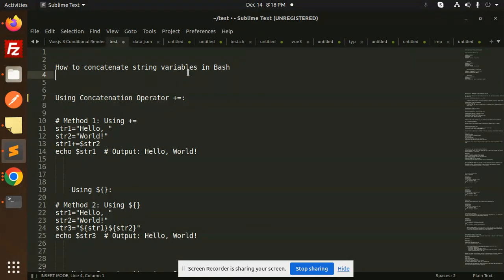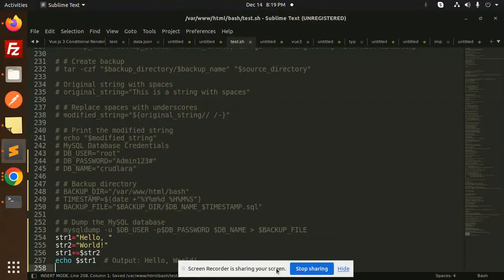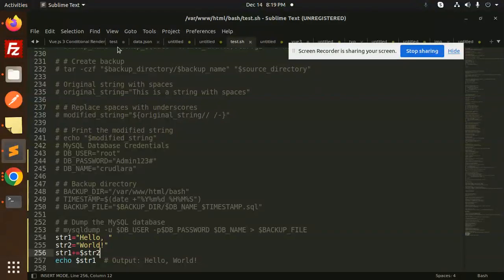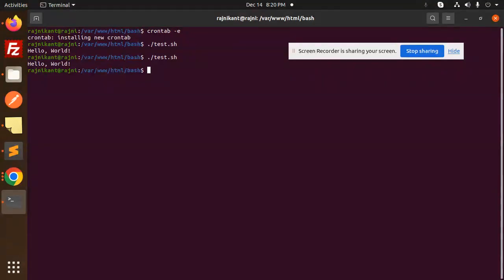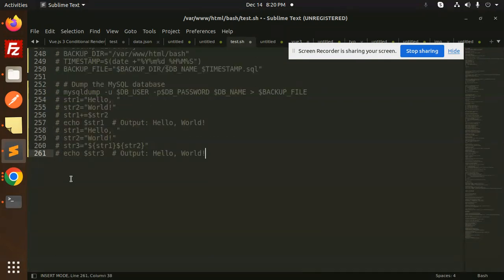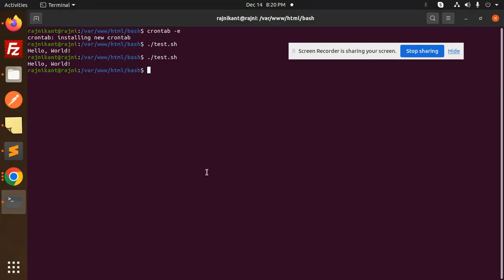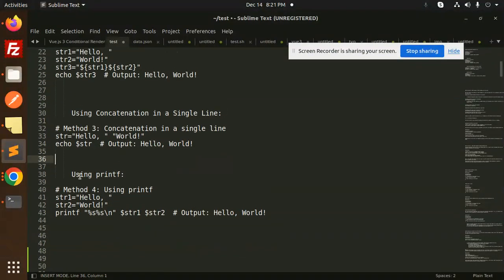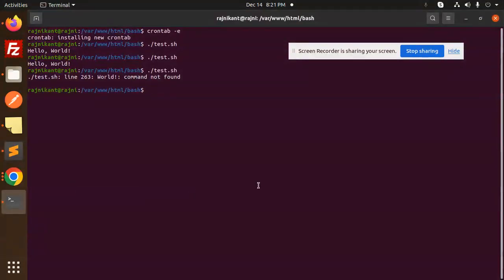Bash Scripting Tutorial #22 How to concatenate string variables in Bash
How to concatenate string variables in Bash
How to concat variable and string in bash script
Concatenating variables in Bash [duplicate]
How to concatenate to string variable from inside function in
Bash, Concatenating 2 strings to reference a 3rd variable
How to Bash Concatenate Strings: Joining Variables in Linux
How do I concatenate variables with strings in bash?
How do you concatenate two string variables?
How do you concatenate two strings in Linux?
How do you use variables in a string bash?

Nest